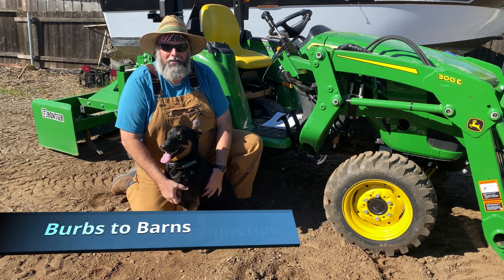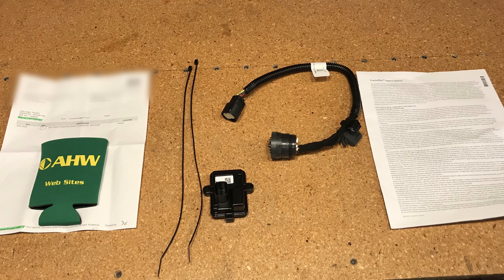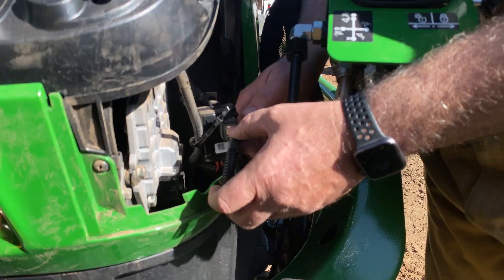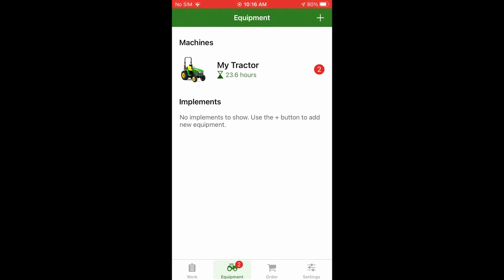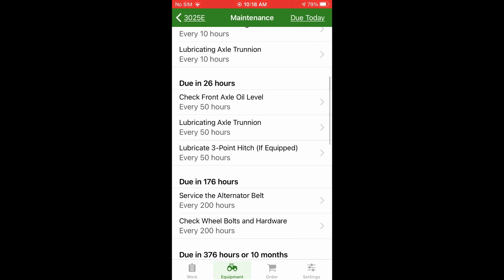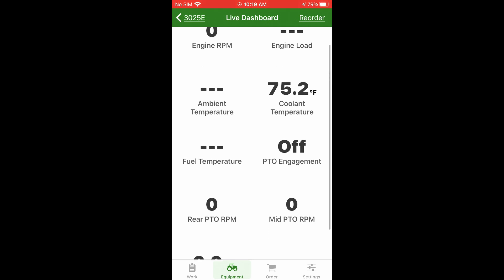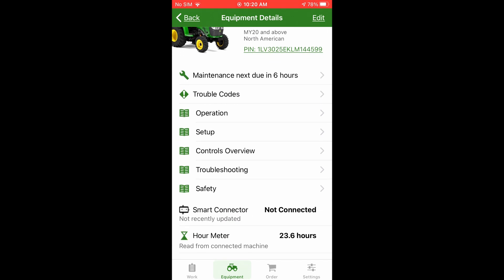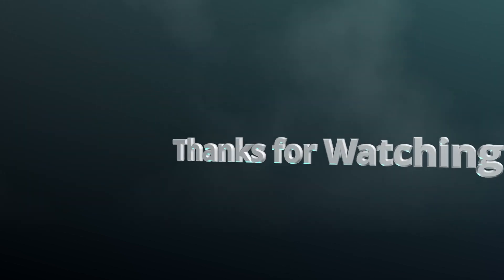John Deere Tractor Plus Smart Connector install and review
We install and use the John Deere Tractor Plus Smart Connector on our 3025. Does it work? and is it worth the money? we'll check it out.

Thank you to all our supporters, we really appreciate it.